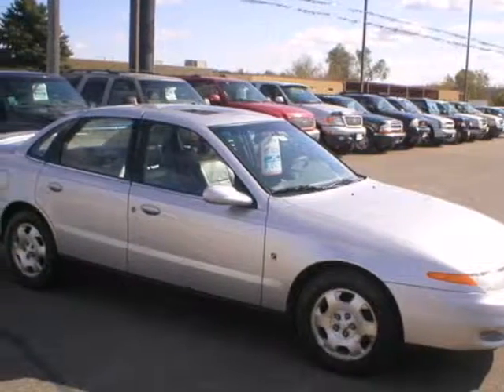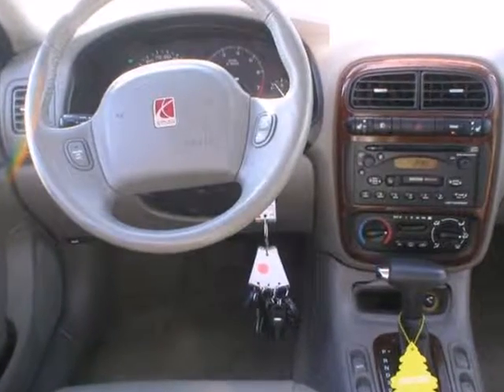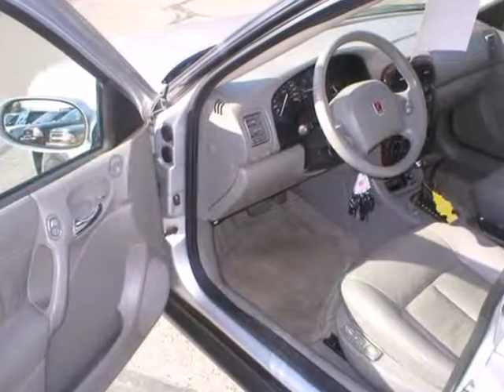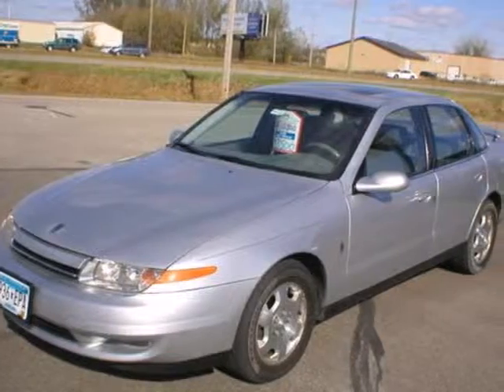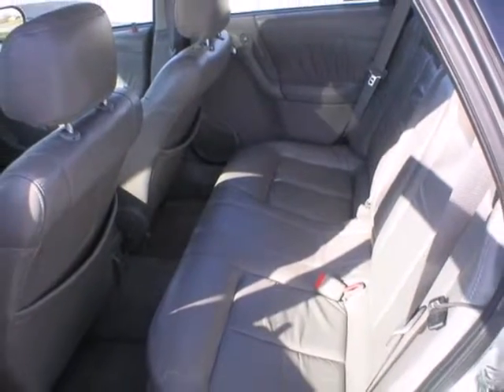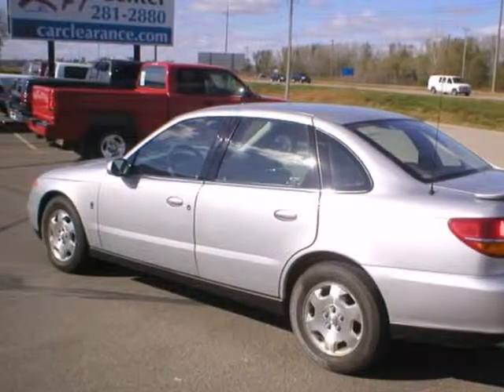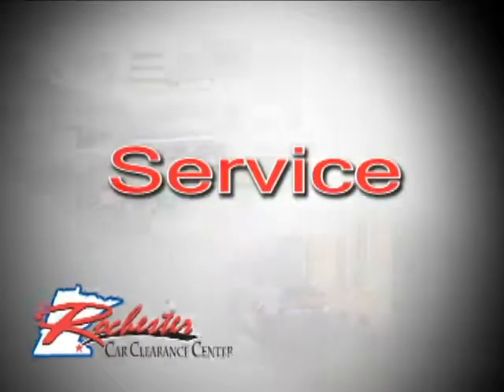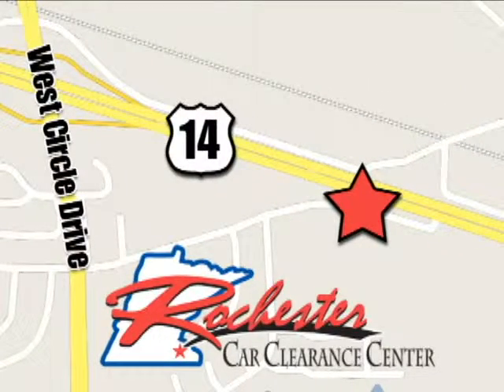2001 Saturn LS BT17911 in Rochester Minneapolis, MN 55109 - SOLD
SOLD - If you are looking for real value on a great used car, RFT Clearance Center invites you to come in and test drive this 2001 Saturn LS, stock# BT17911. We are conveniently located near Rochester Minneapolis, MN and known for our great selection, reliability and quality. Come take a look at this 2001 Saturn LS today.

2980 HWY 14
Rochester Minneapolis MN, 55109

Tune-Ups
Transmission Service
Brake Service
Performance Parts
Factory Wheels